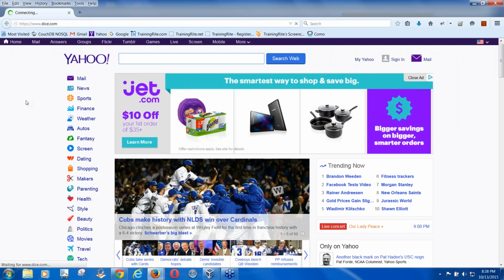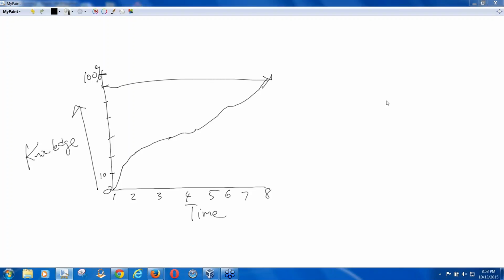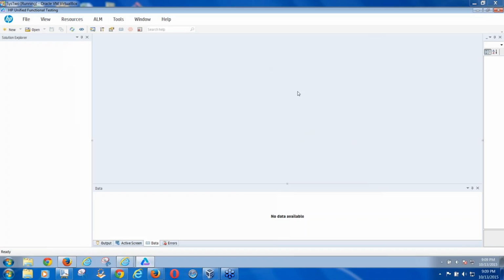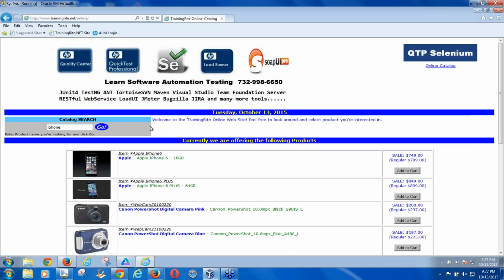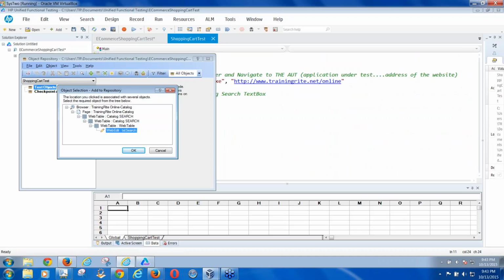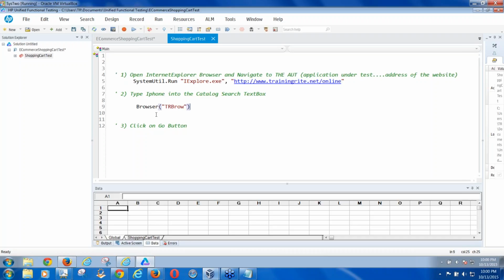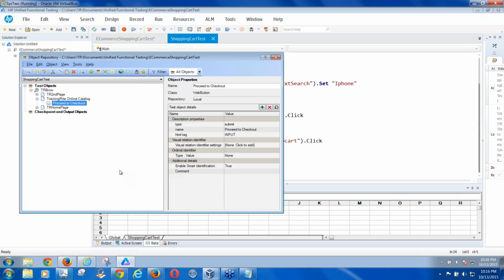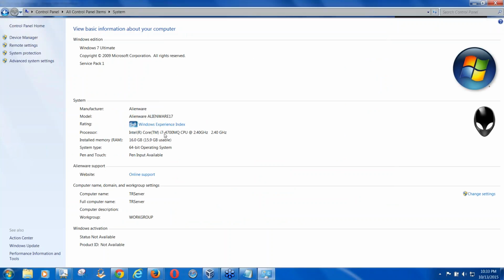Beginner QTP UFT Automated Software Testing Training Introductory Class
TrainingRite.com Complete Beginner QTP UFT Automated Software Testing Training Class